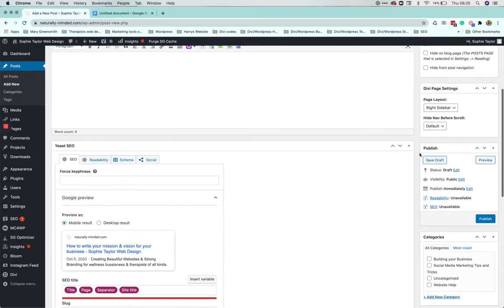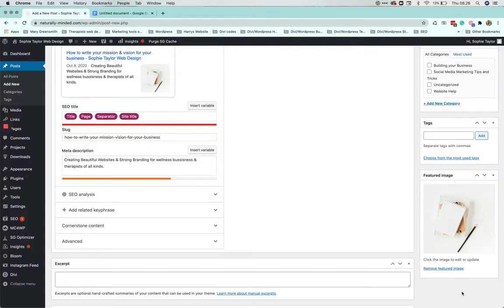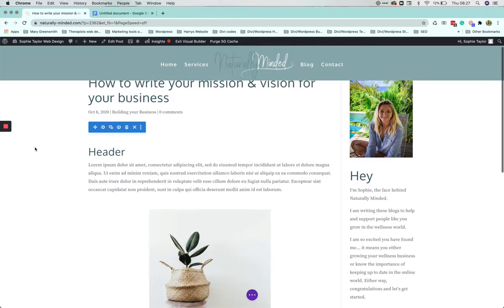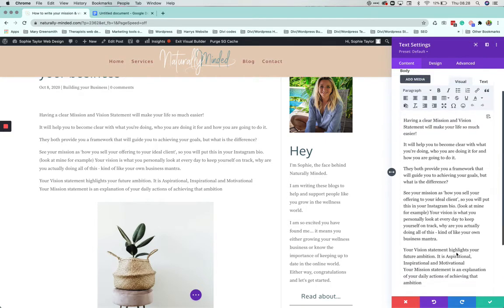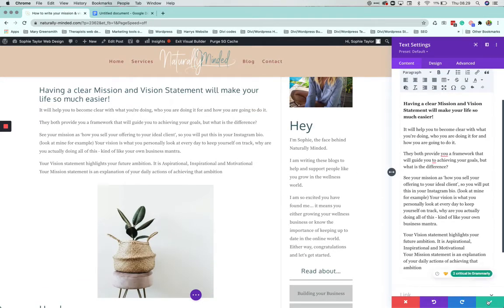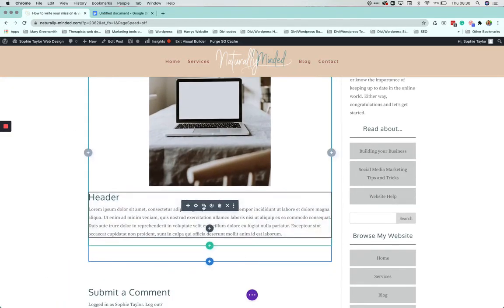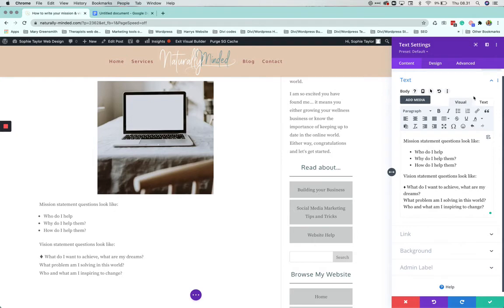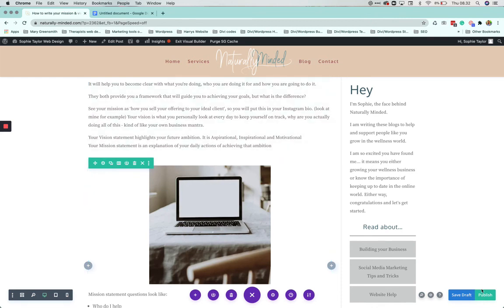How to add a blog to your website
Simple instruction on adding a blog post to your Divi website. Must have a template in place.